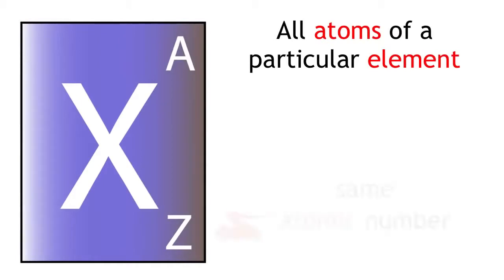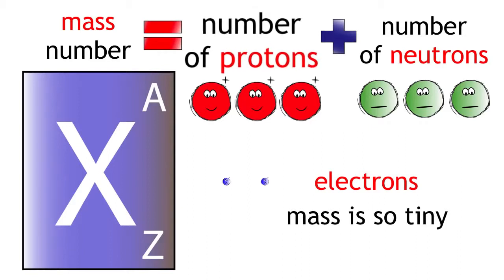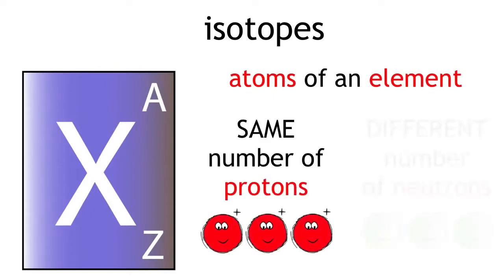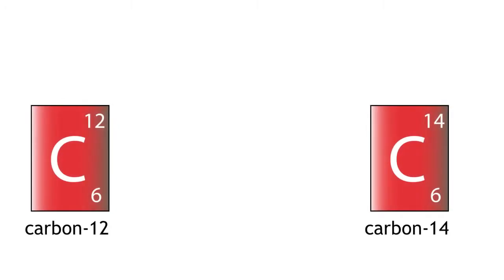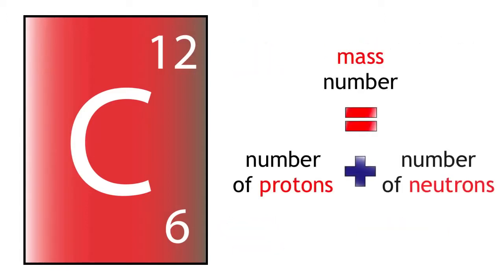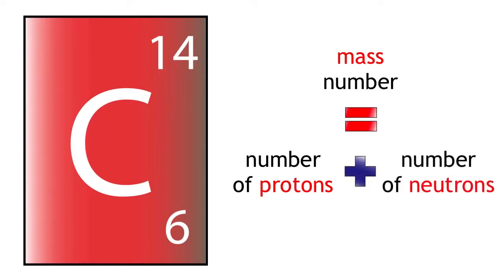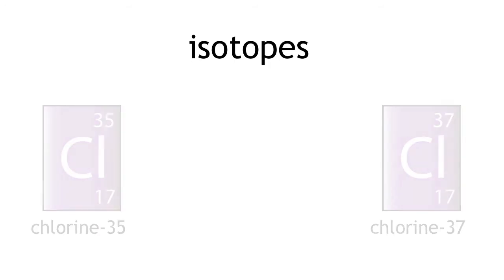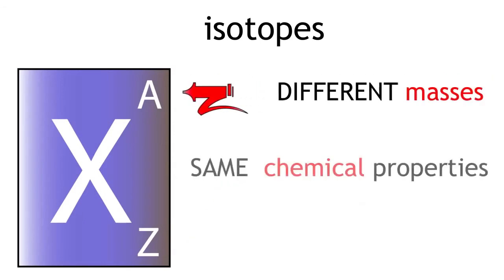What are Isotopes Chemistry FuseSchool